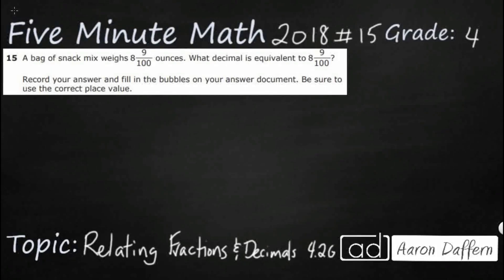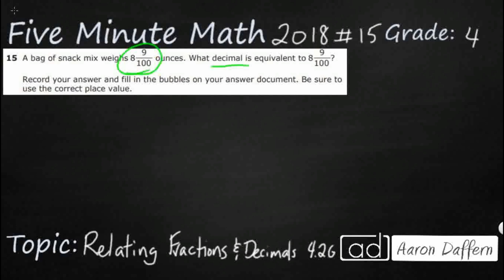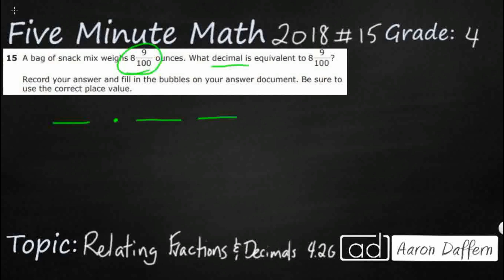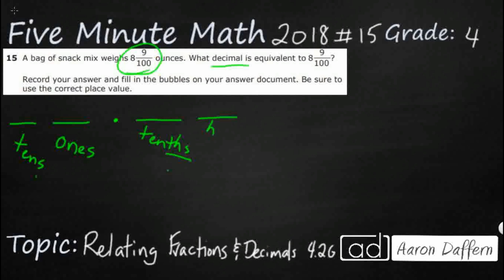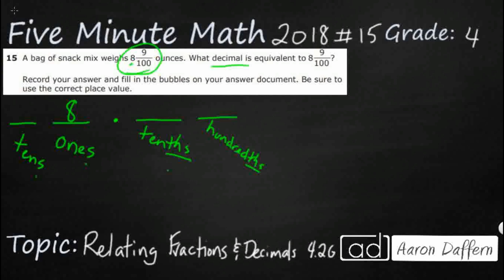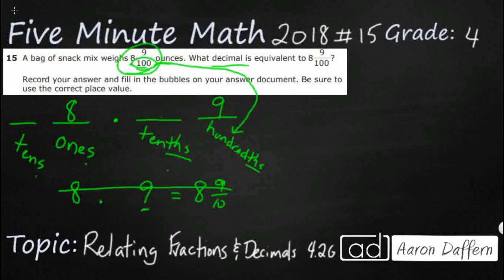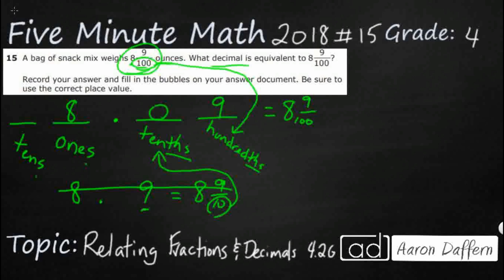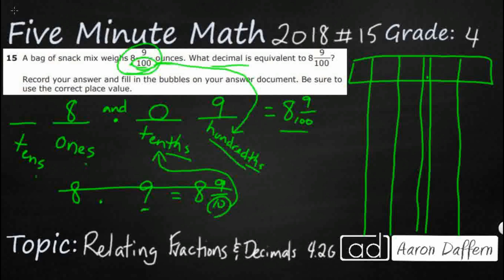4th Grade STAAR Practice Relating Fractions and Decimals (4.2G - #6)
Practice relating decimals to fractions that name tenths and hundredths with a test item from the 2018 released STAAR test (#15 - 4.2G).